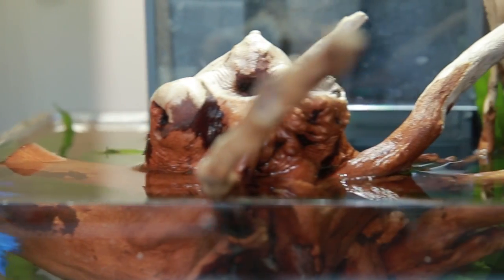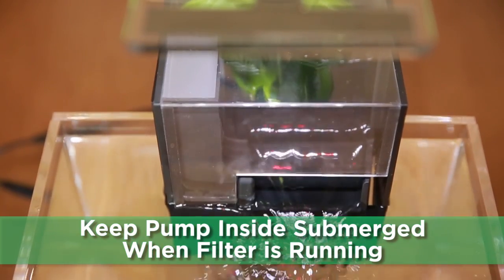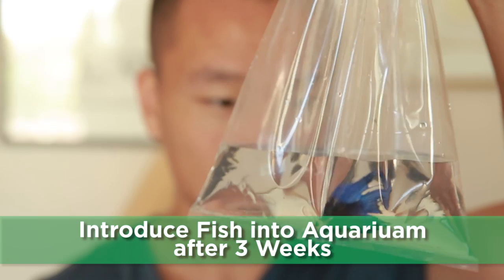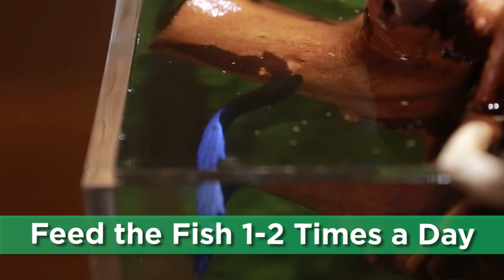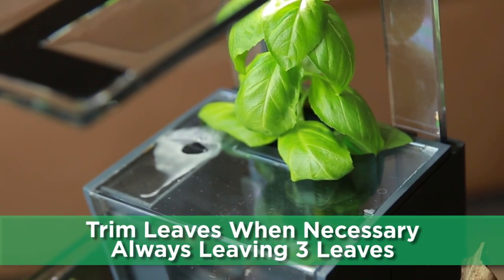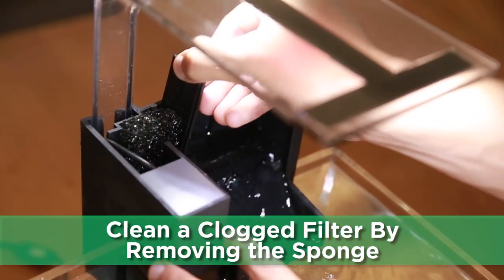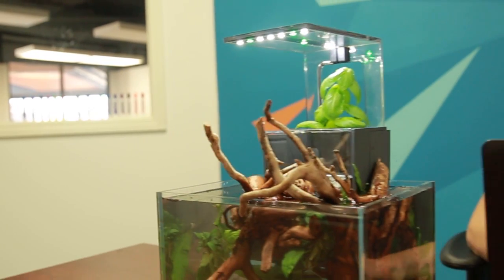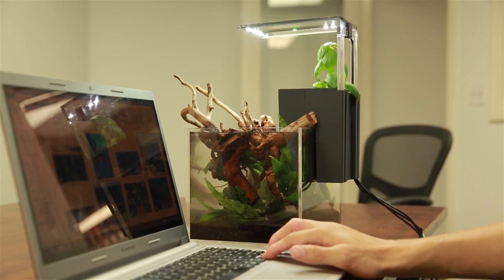Tips for Maintaining Your EcoQube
Follow these simple guidelines to ensure a healthy ecosystem!